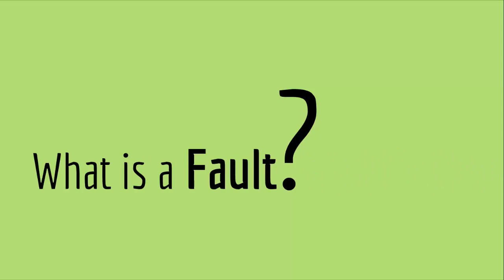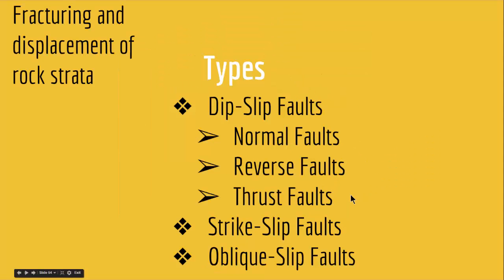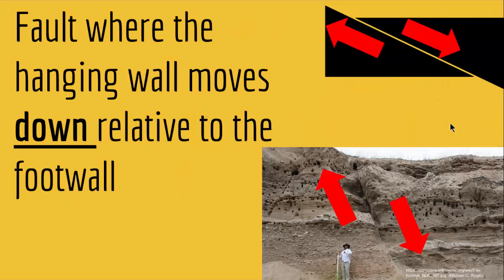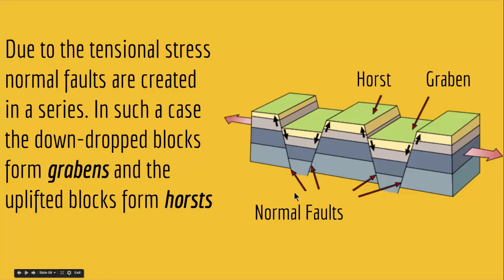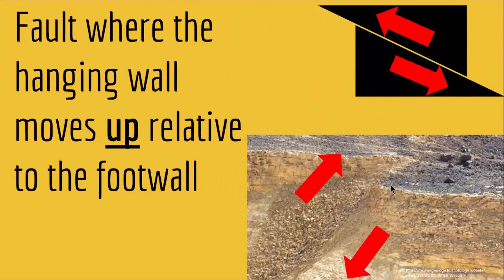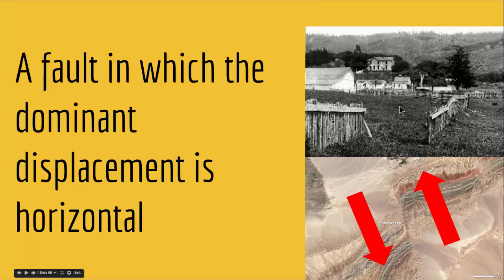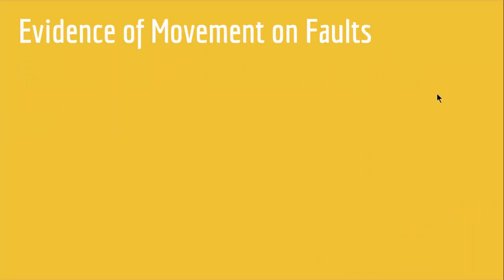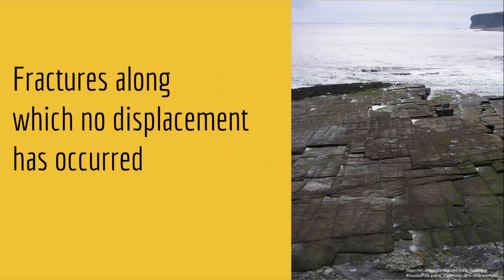fault geology (Joints and Faults)